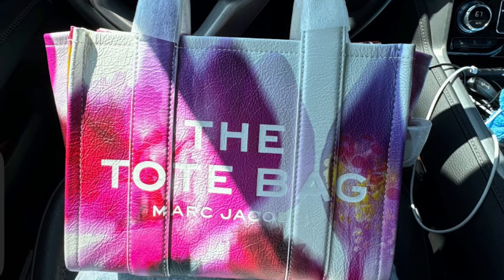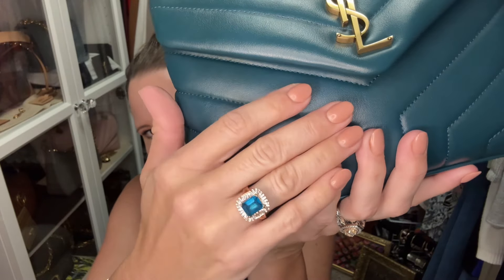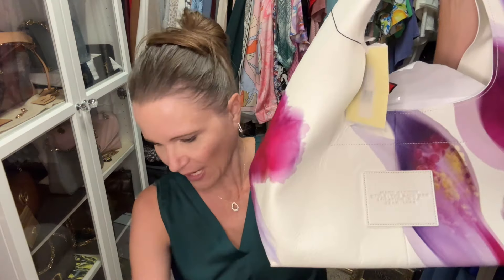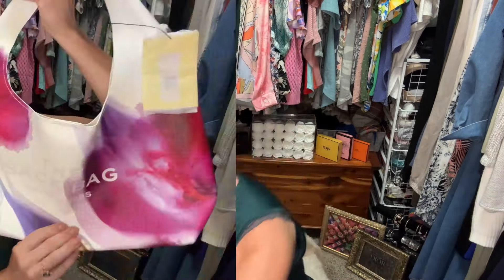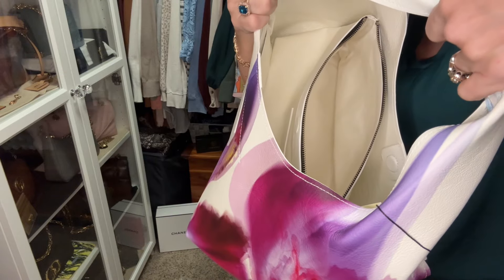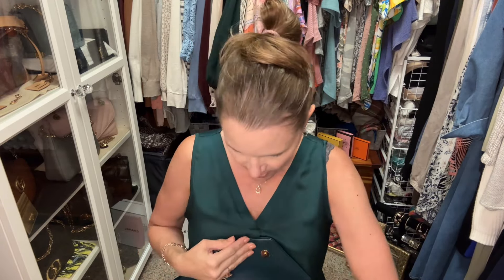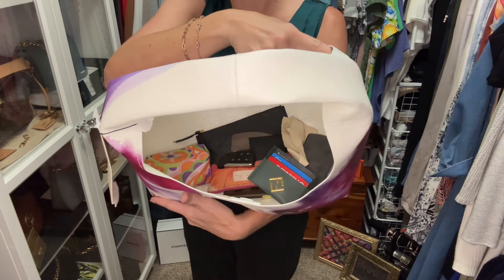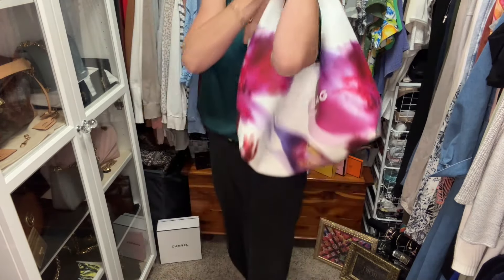Marc Jacobs The Sack Unboxing/Unbagging/Reveal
Find out what I think about this new style from Marc Jacobs - The Sack!

Marc Jacobs Unboxing Fail (Didn't Realize Until I Was Editing)...

Get $25 off your order with: HBHW25